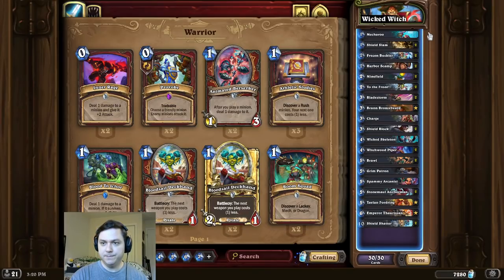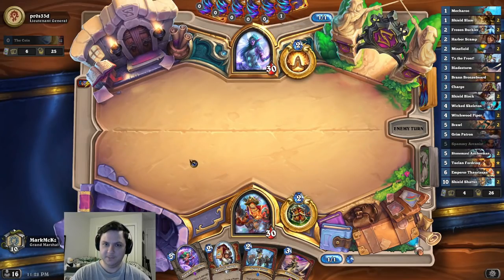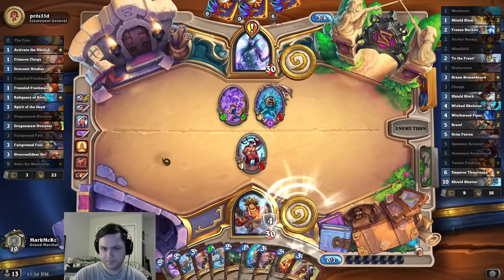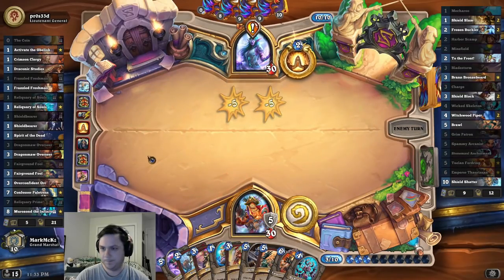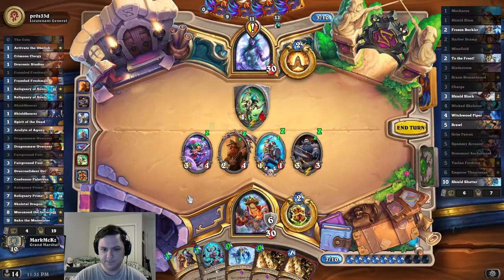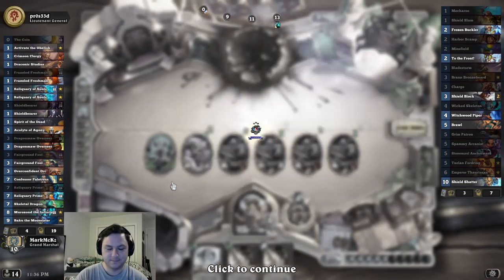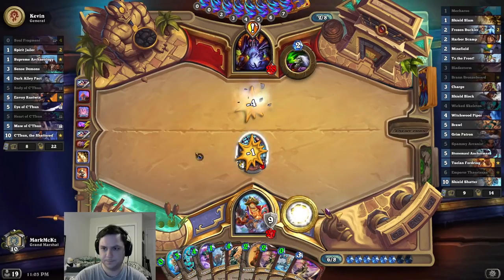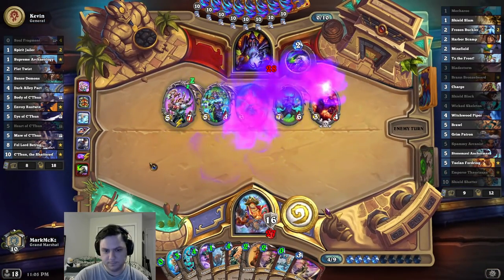The WORST Card of ALL TIME! Wicked Skeleton OTK! | Hearthstone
The goal of this Wild Hearthstone Control Warrior OTK combo deck is to use Wicked Skeleton combined with Grim Patron! We do this by playing Brann, Mecharoo, Grim Patron, Spammy Arcanist, Wicked Skeleton, and Charge for the OTK!  Super fun meme deck! Good luck!

Deck Code:
AAEBAcLbBAjYAtYR5xGFF5DiAvb9AqiKBKWNBAv/B6bwAri5A7beA9XxA5X2A/mMBPqMBIigBImgBPyiBAA=

### Wicked Witch
# Class: Warrior
# Format: Wild
# 1x (1) Mecharoo
# 2x (1) Shield Slam
# 2x (2) Frozen Buckler
# 2x (2) Harbor Scamp
# 2x (2) Minefield
# 2x (2) To the Front!
# 2x (3) Bladestorm
# 1x (3) Brann Bronzebeard
# 1x (3) Charge
# 2x (3) Shield Block
# 1x (4) Wicked Skeleton
# 2x (4) Witchwood Piper
# 2x (5) Brawl
# 1x (5) Grim Patron
# 1x (5) Spammy Arcanist
# 2x (5) Stonemaul Anchorman
# 1x (5) Taelan Fordring
# 1x (6) Emperor Thaurissan
# 2x (10) Shield Shatter